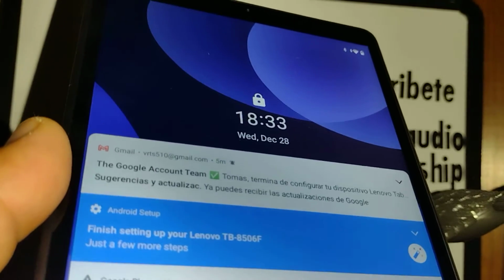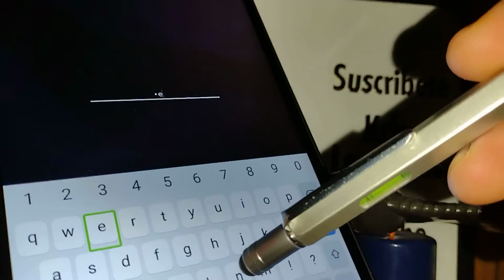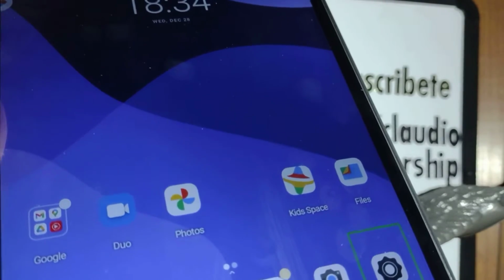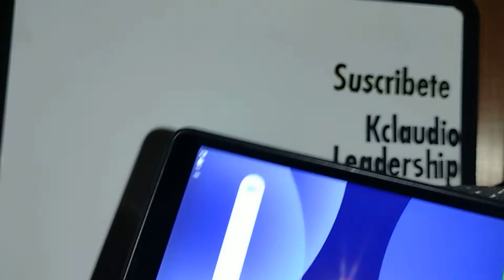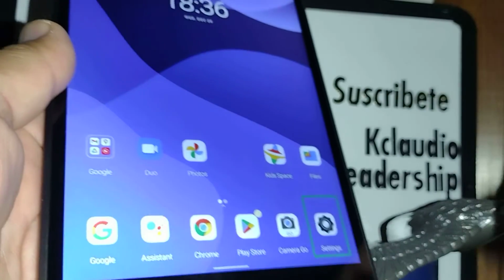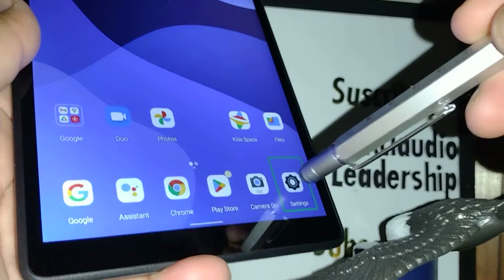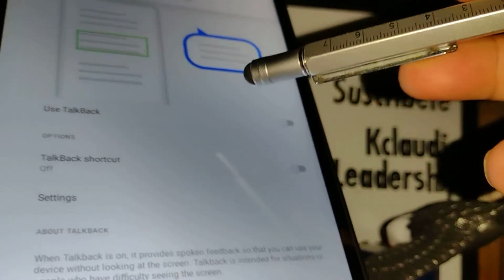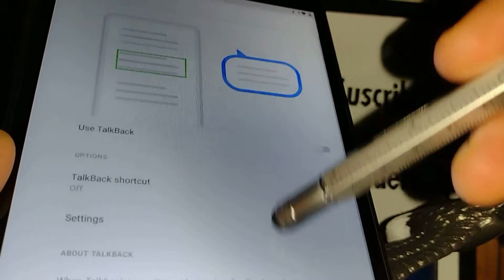how to turn off voice TalkBack on Lenovo tablet, what is a voice saying the elements of the screen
How to stop that voice that out of no where starts playing on your tablet or phone? How to turn off TalkBack it is a lady voice or robot voice design to assist those Android users that have low vision impairments to operate their phones or tablets or Android devices without looking at the screen.